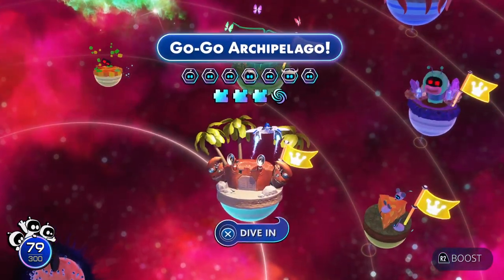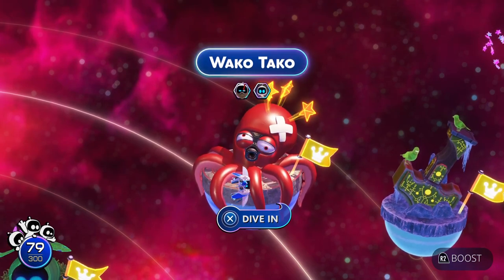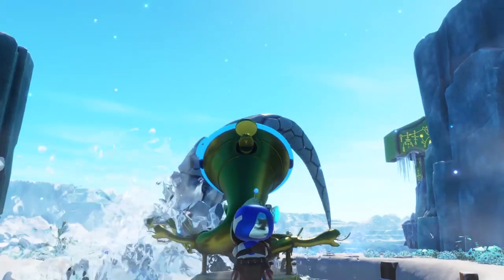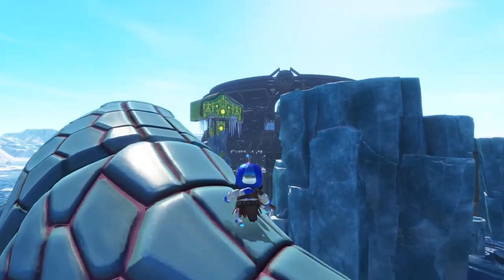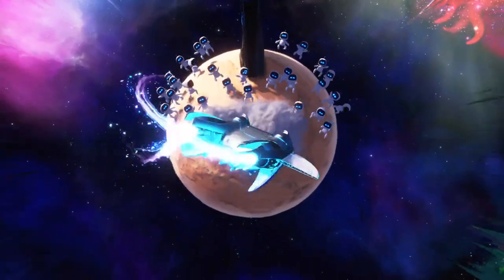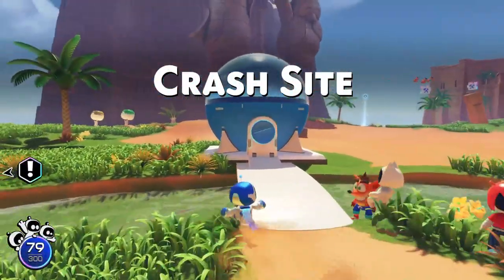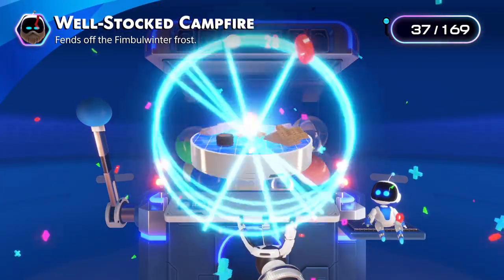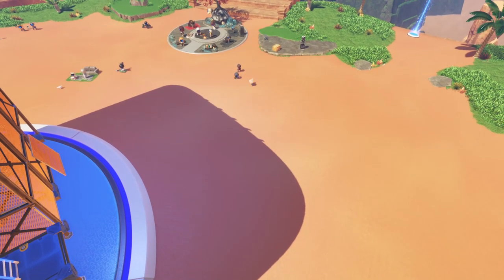Astro Bot - Thaw, God Of Thunder Trophy Guide